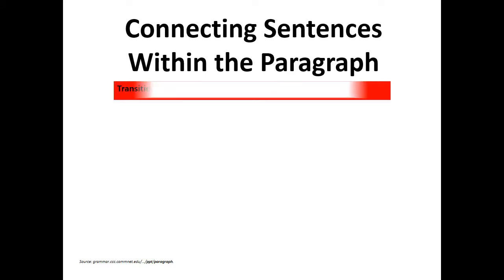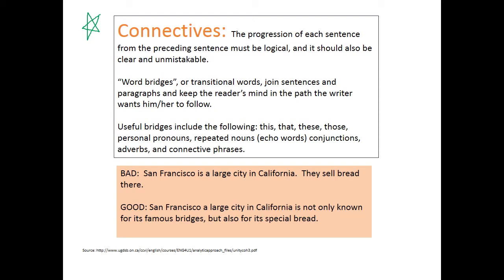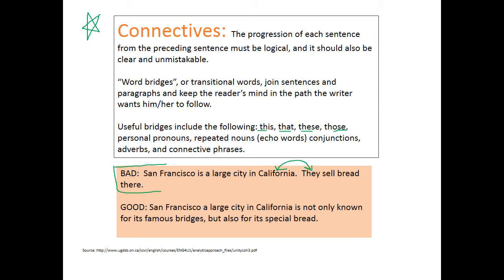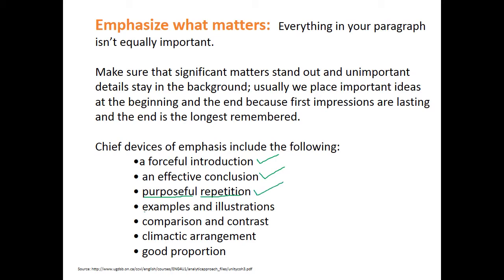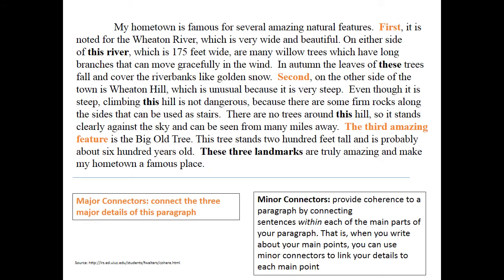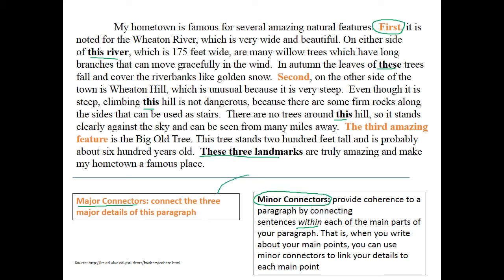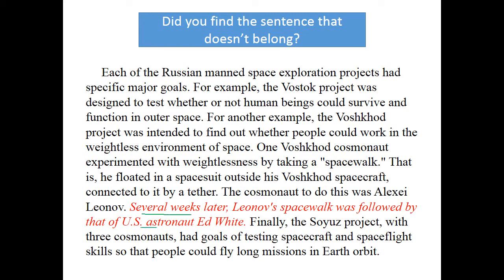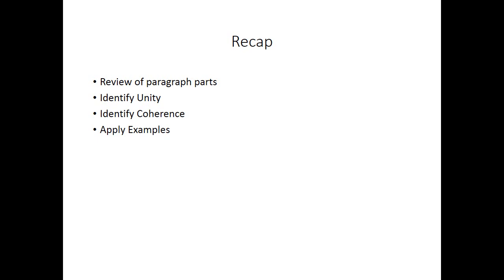unity and coherence